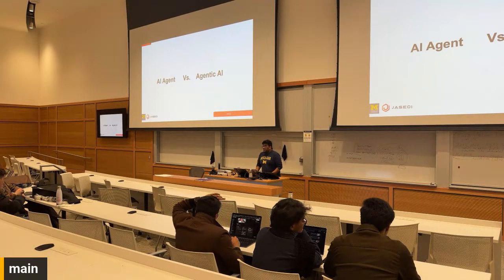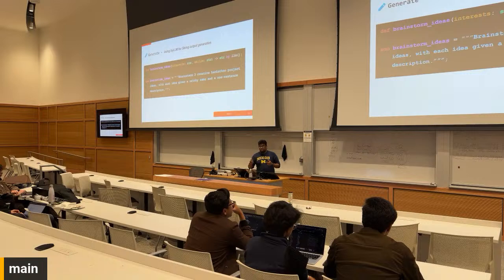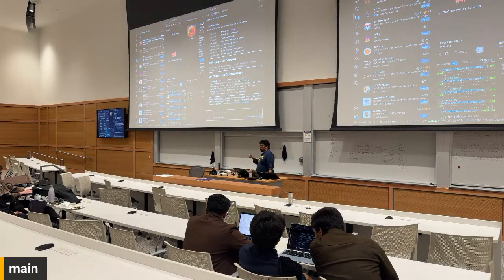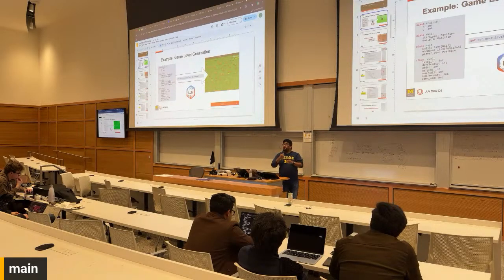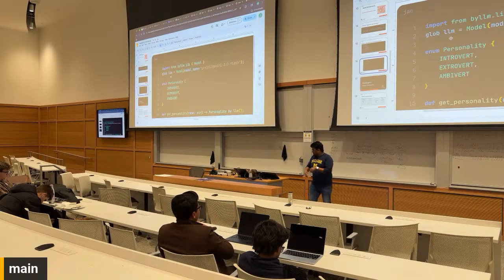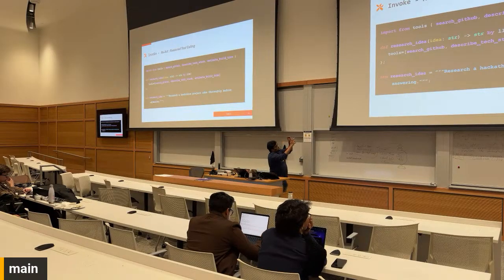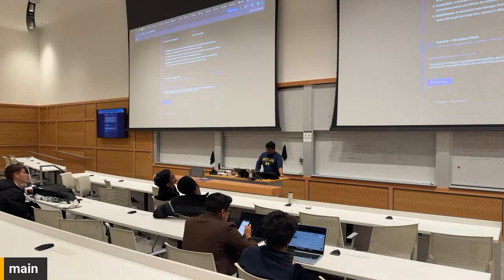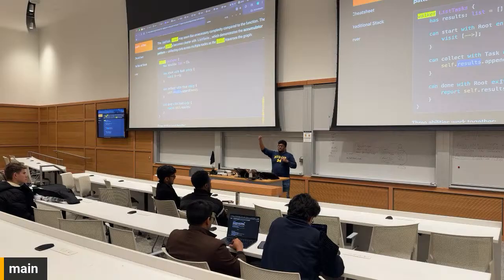JacHacks - Agentic AI Workshop